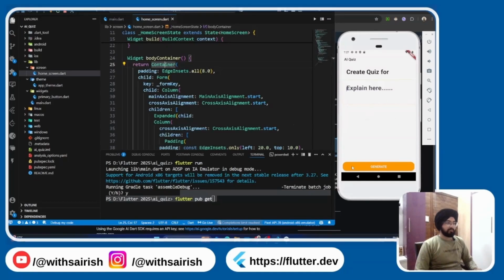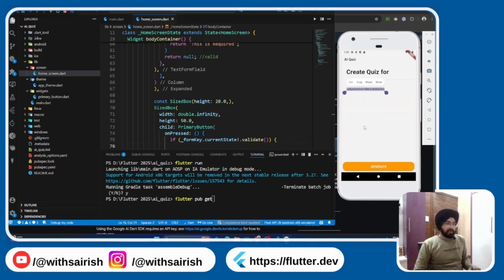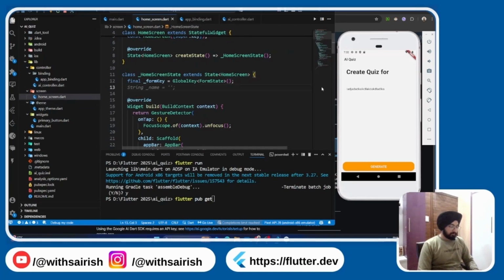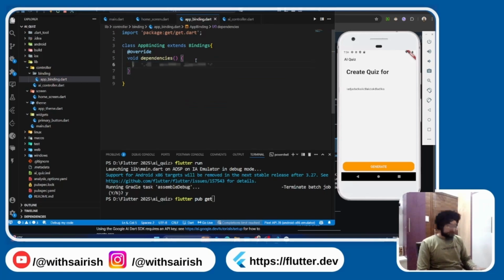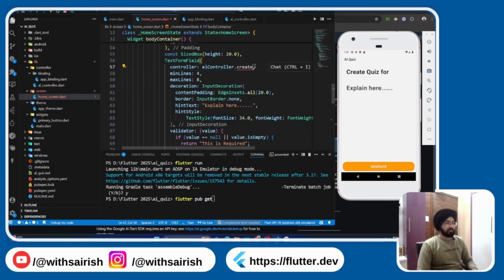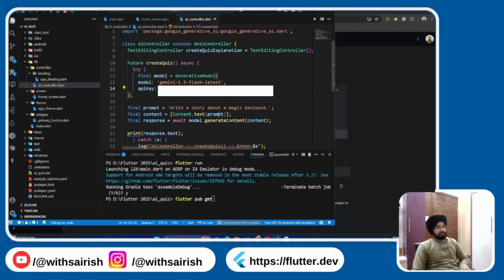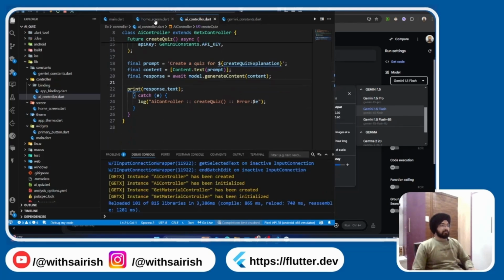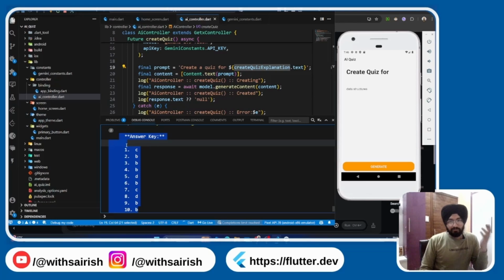Flutter GetX Setup & AI Integration – Get Package, GetXController & Gemini AI!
🔥 Want to streamline state management & integrate AI in Flutter? In this video, we’ll set up the GetX package, use GetXController, and integrate Gemini AI to power our quiz app!

What You’ll Learn:
✅ Setting up the Get package in Flutter ⚙️
✅ How to use GetXController for state management 🚀
✅ Integrating the Gemini AI model for smart quiz generation 🧠
✅ Best practices for using GetX in real-world apps 🎯

⚡ By the end, you’ll have a clean, efficient, and AI-powered Flutter app!